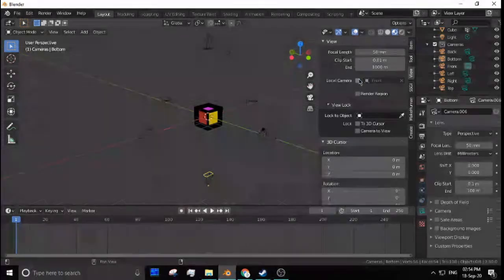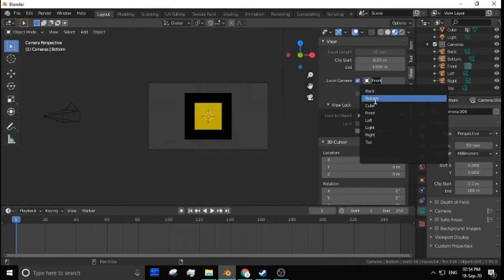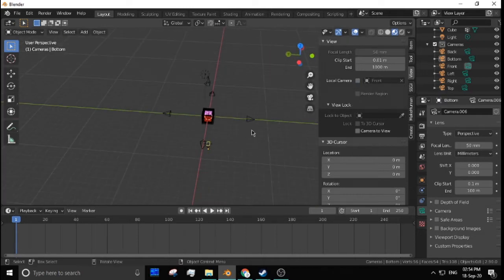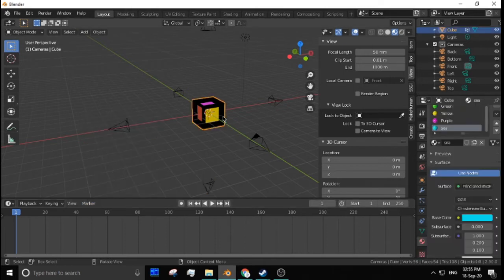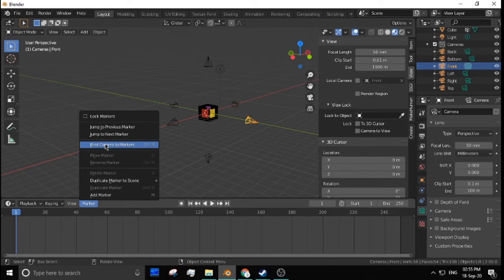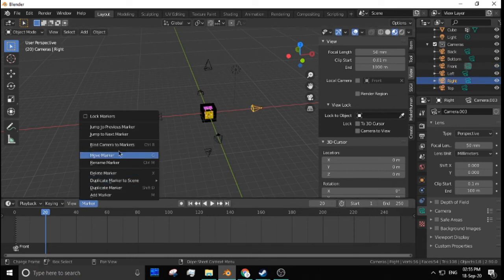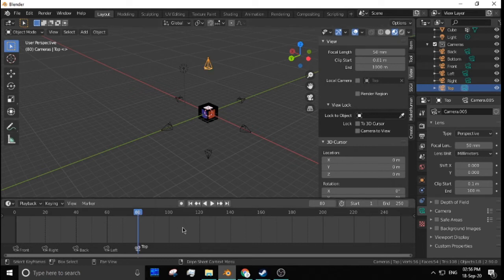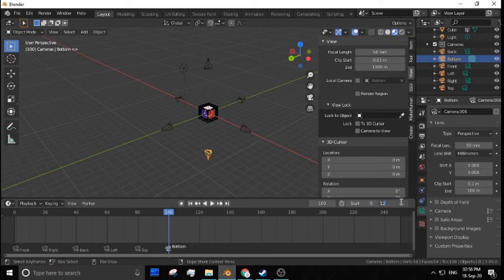How to switch between cameras, blender 2.9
Yup, the title. Finally got to making a video, was busy all week.